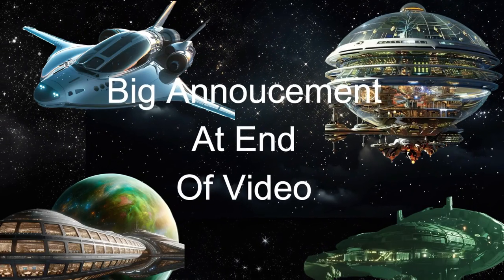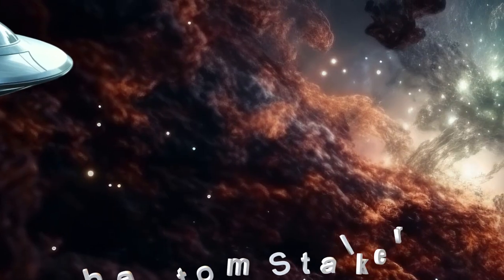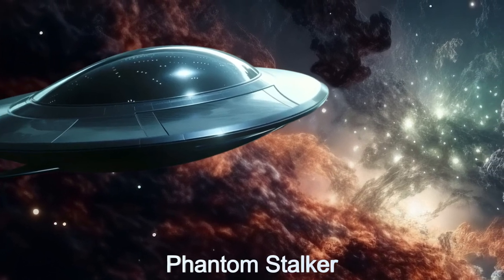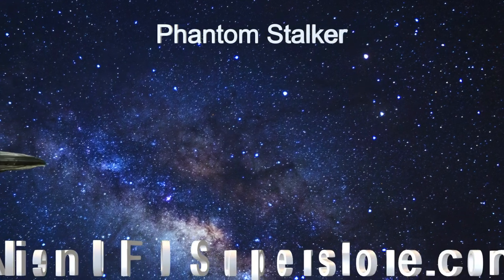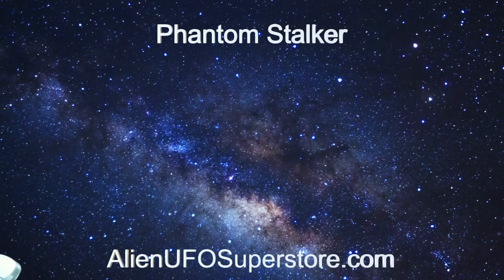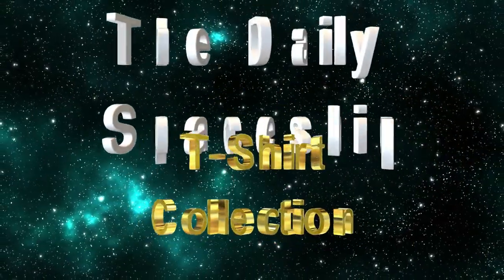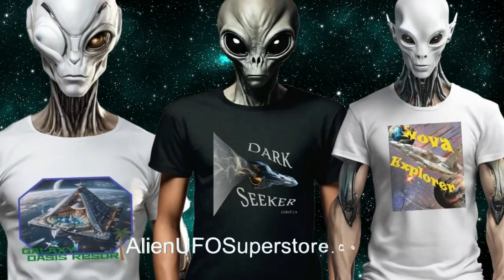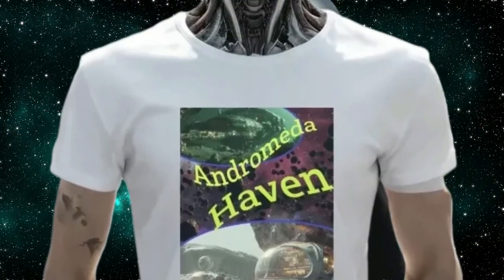Daily Spaceship - Phantom Stalker, Stealth Reconnaissance Probe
Name: Phantom Stalker
Planet of Origin: K2-229 b

 Explore the Phantom Stalker, an alien stealth reconnaissance probe, designed for covert surveillance missions in the cosmos. Equipped with advanced stealth technology and cutting-edge reconnaissance instruments, this spacecraft provides unparalleled insights into alien worlds and extraterrestrial activities. 🛸